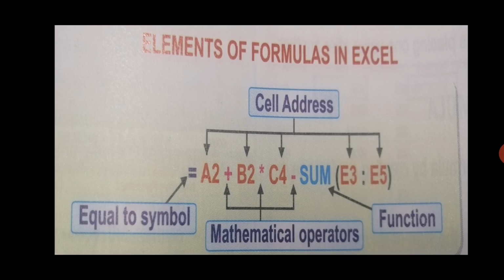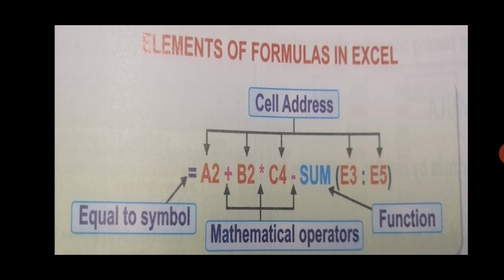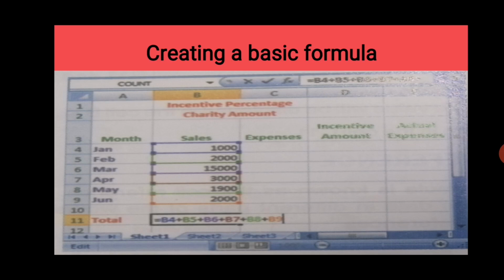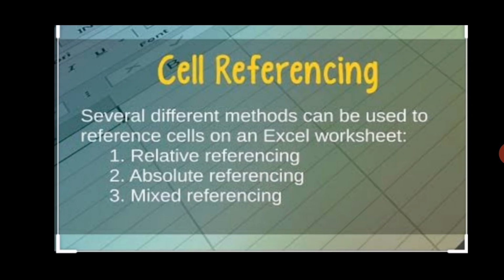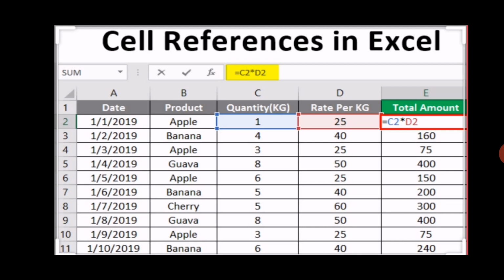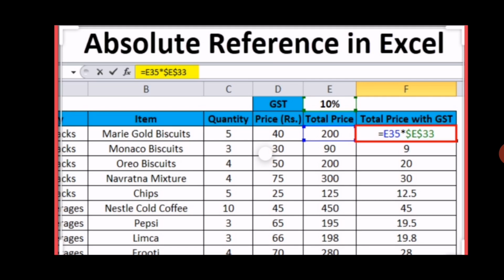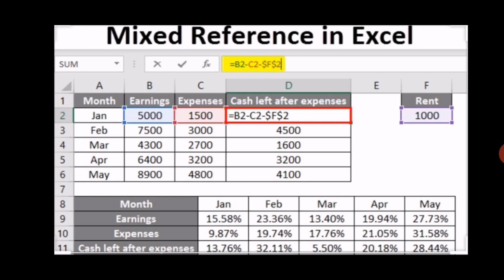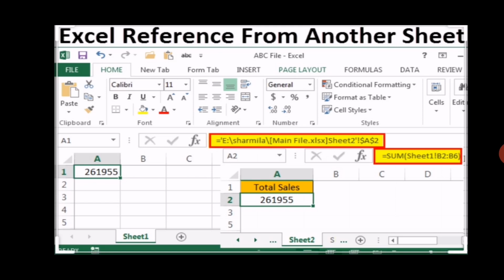Formulas and functions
Technicalurmi How many types of cell references?